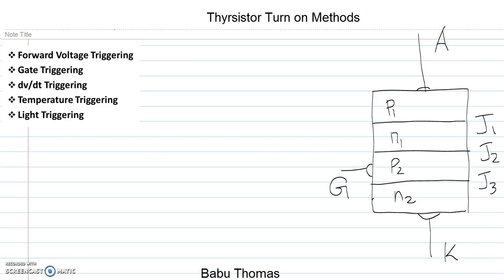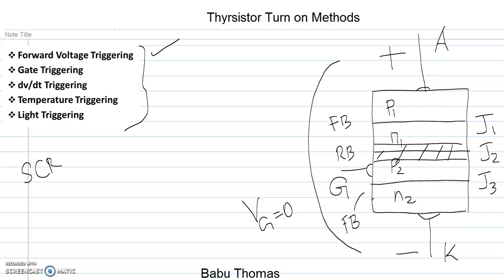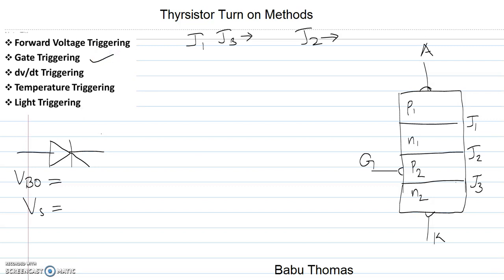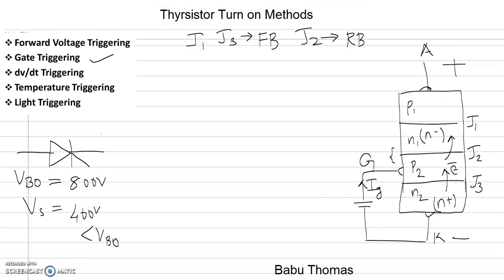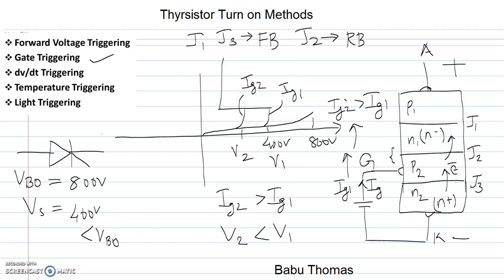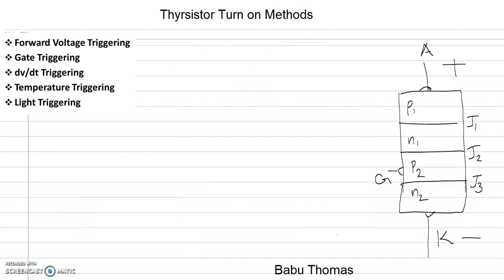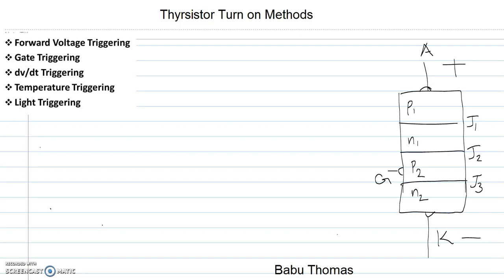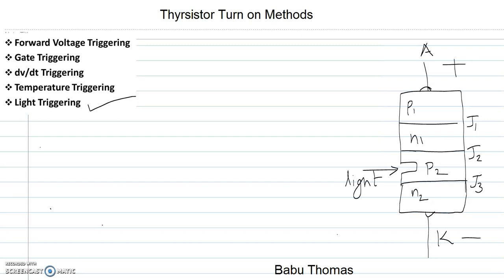M1 L3 SCR Turn-on methods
Power Electronics Module 1